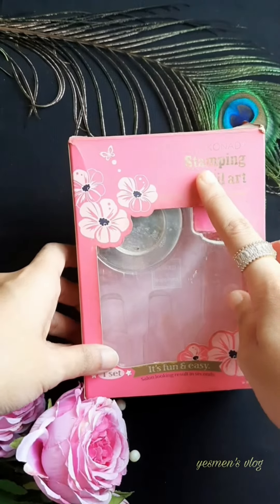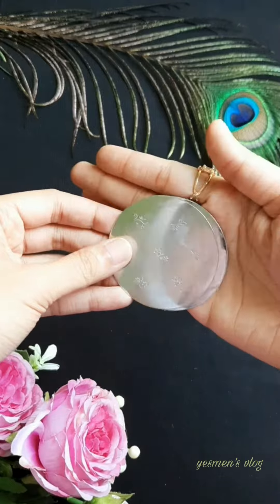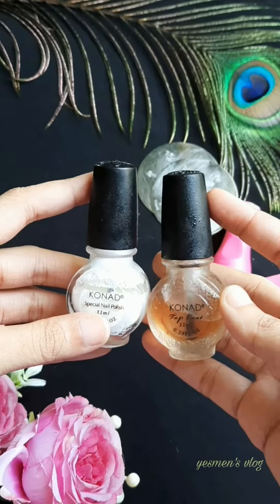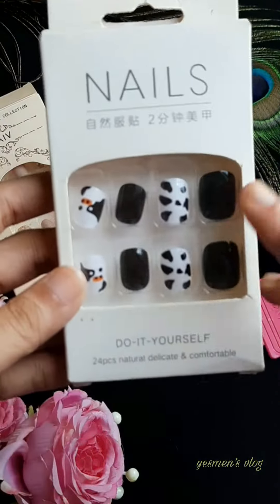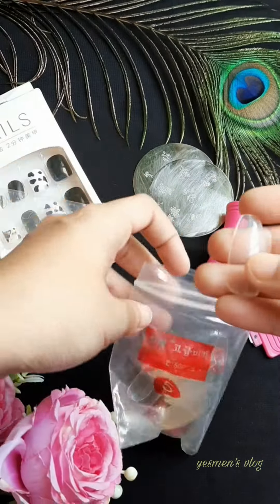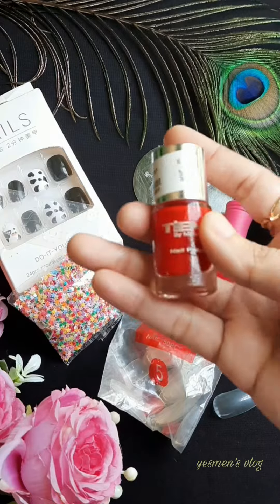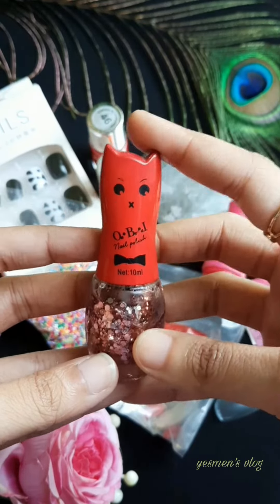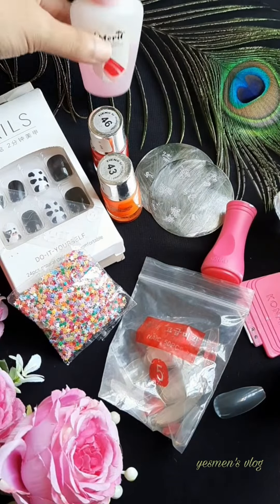নখের সৌন্দর্যের জন্য আমি কি কি জিনিস ব্যবহার করি 🤔/ Nail accessories vlog ♥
Nail art accessories